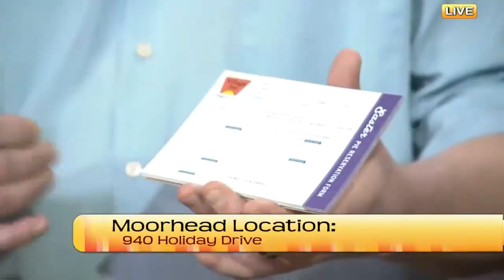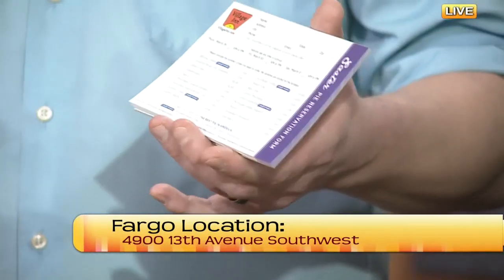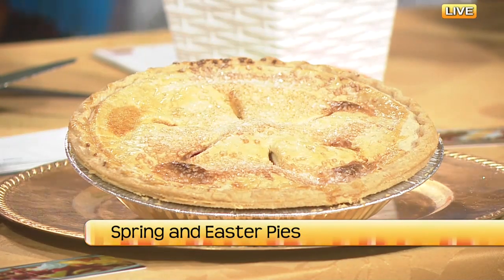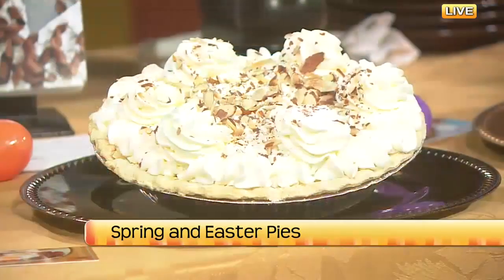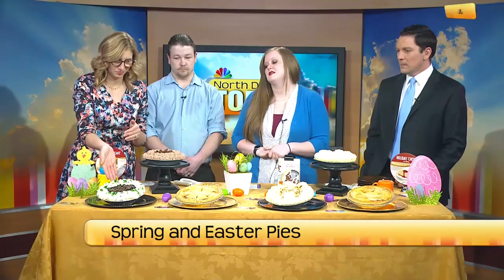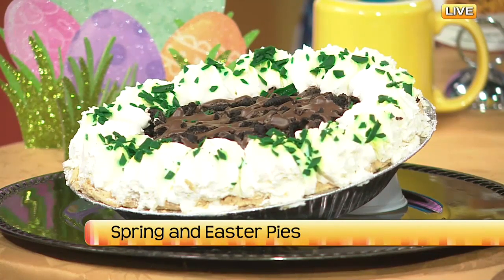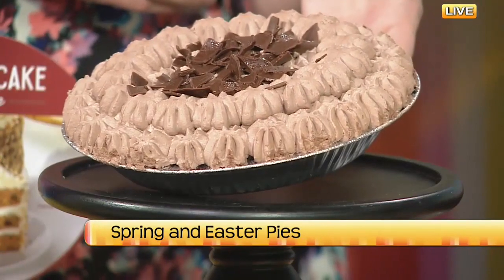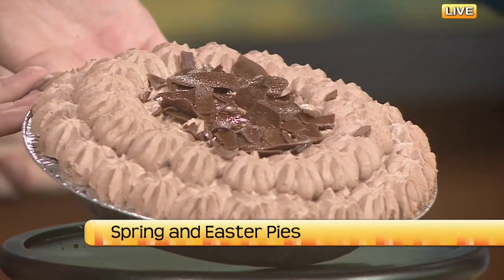NDT spring and Easter pies